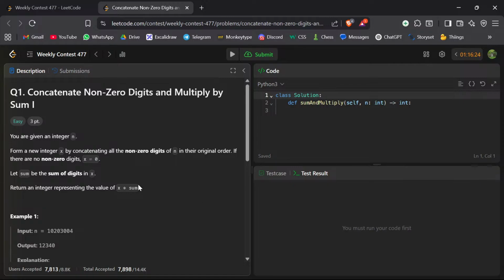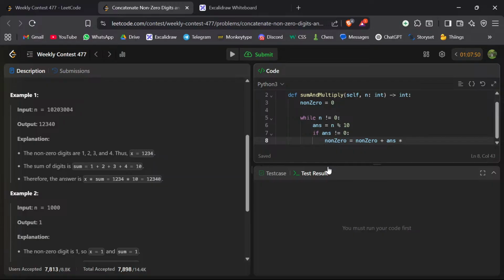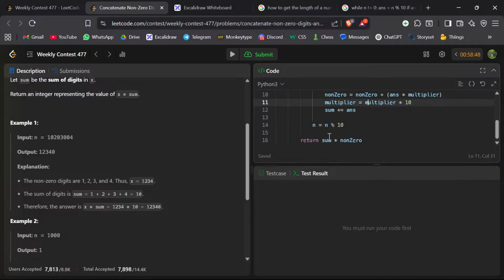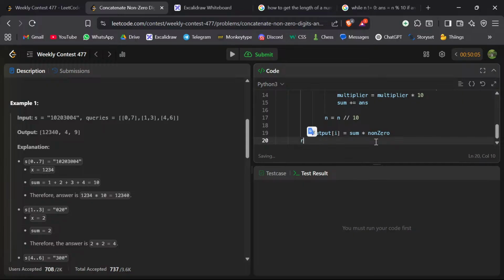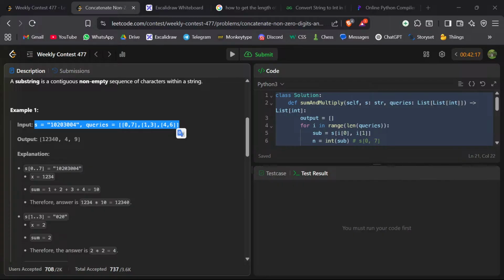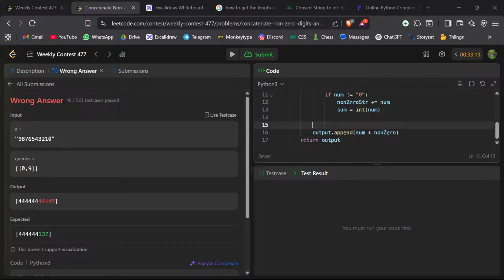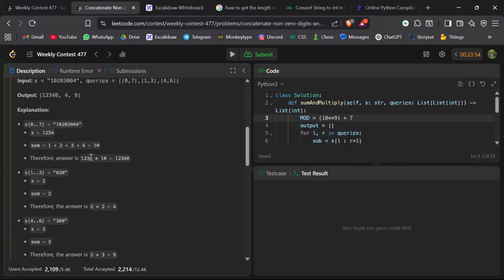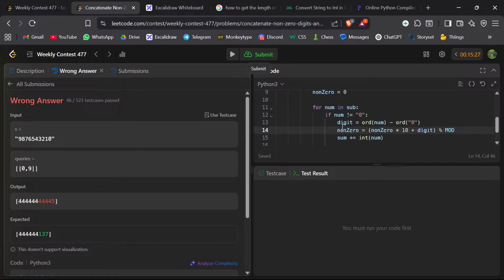💻 Second Time Doing a LeetCode Weekly Contest LIVE! (Expect Mistakes 😅)